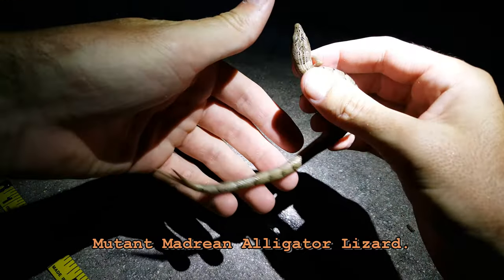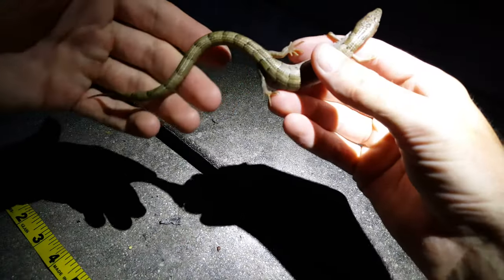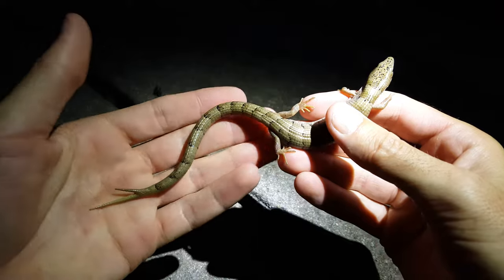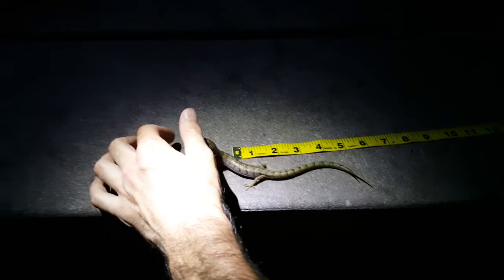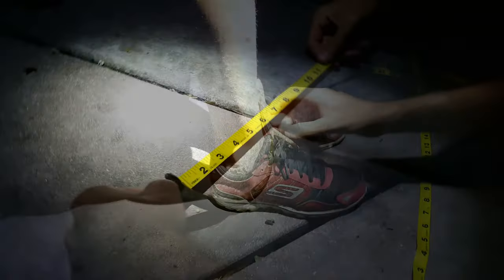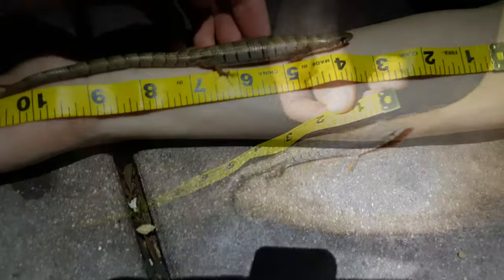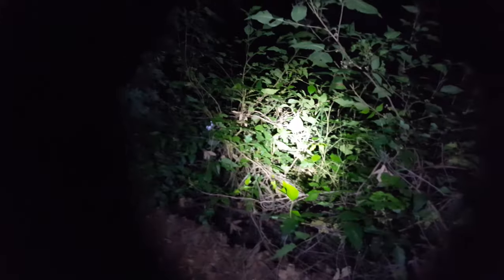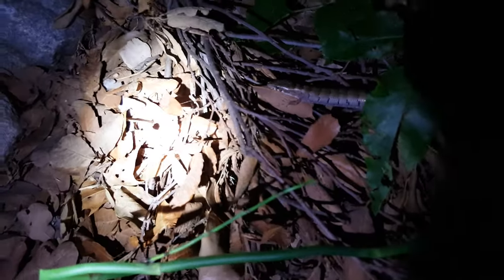4K CC. Madrean Mutant Alligator Lizard, Catching Pet Reptiles & Amphibians NV AZ CA USA Herping HD.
Tuesday, ‎August ‎18, ‎2015, ‏‎8:52 PM 86 Degrees at 4800ft elevation In the Santa Rita Mountains South East of Tucson Arizona right in between the River and the Parking area at the Bog Springs Campground.

Our first 2 Tail Lizard,While on our animal finding trek we got very lucky and found a slightly mutated Madrean Alligator Lizard and we are here to share it with you. Madrean's can only be found from central Arizona down thru the Tucson area then Into Part of New mexico as well as a lot of Mexico but you can find 7 of the other Species of Alligator Lizards in the Mountains of California from the coast all the way to the Sierra Nevada Mountains and there are some in Oregon on the coast as well as south central Washington and there are a few Pockets In Nevada east of Las Vegas by the rivers and lake.

Alligator lizards Prefer Lots of leaves or pine needles to hide in under the shade of trees and seem more likely to come out just before dusk and stay out a little bit after however I'm not sure if they stay out all night because I have never look more than 30-40 minutes after sunset.

There are more Species of Alligator Lizards in the eastern half of the USA but I have not been there yet to see them but later when I do they will be shared with all of you as well.

Be sure to check out our other videos of us catching amphibians, Reptiles, Insects and Mammals when we travel all over the country to National Parks, State Parks, Forest, Deserts, jungles for some camping and anywhere else adventure takes us even to amusement parks to ride roller coasters and water slides or just having some fun doing anything really like swimming or rope swings and bridge jumps to the water.

Consider this an in the field Review of the Galaxy S6 4K video quality in real world conditions from a Professional Amatuer, The exact model is the S6 Edge 128GB.